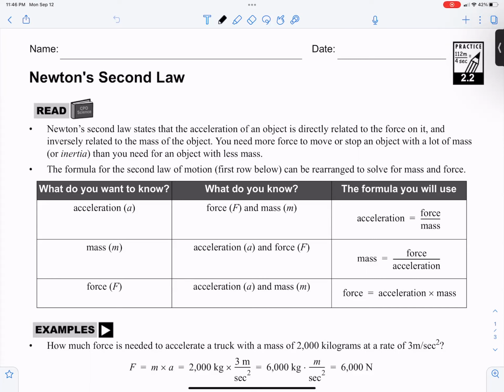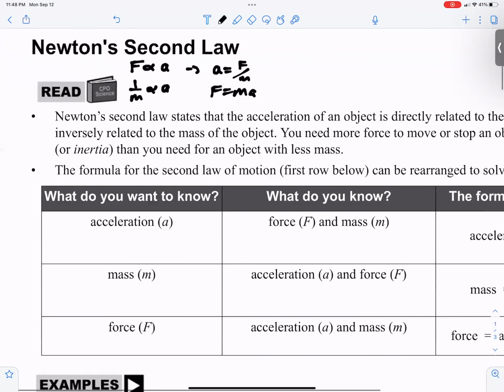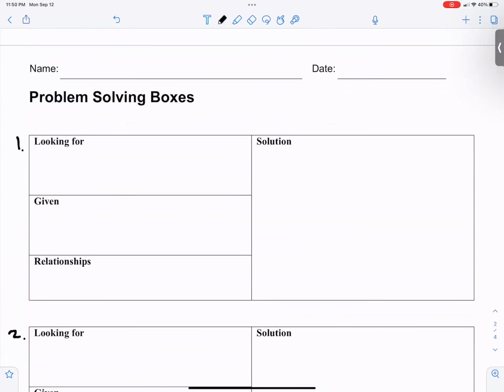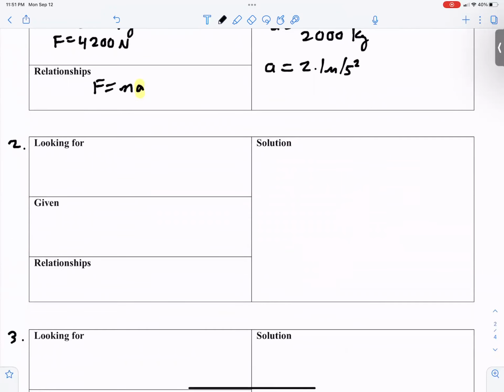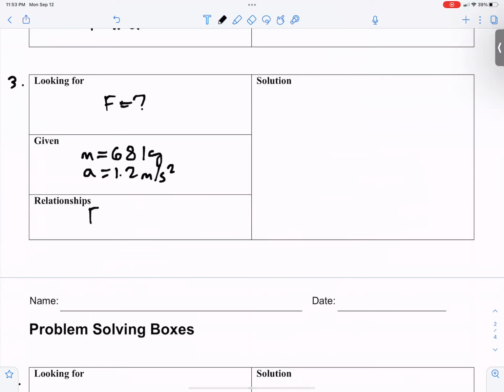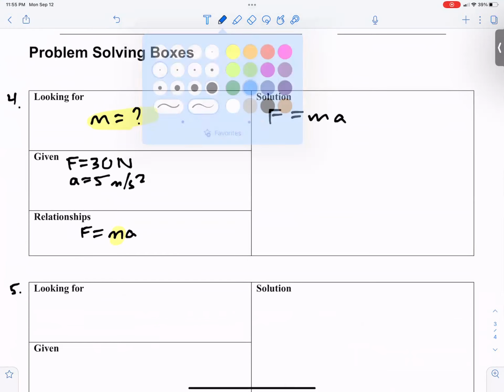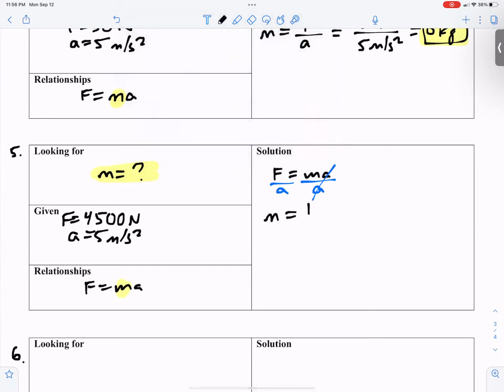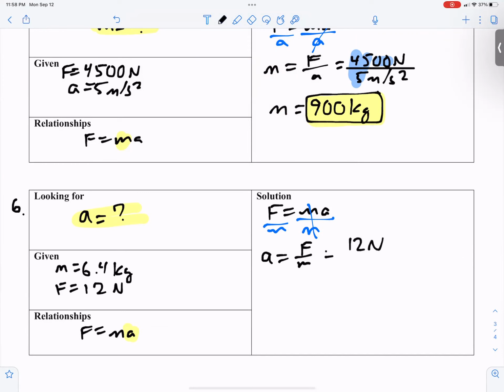Skills Practice 2.2b - Newton's 2nd Law Tutorial